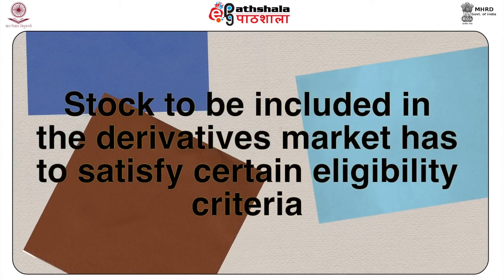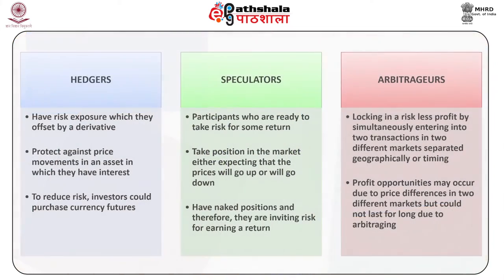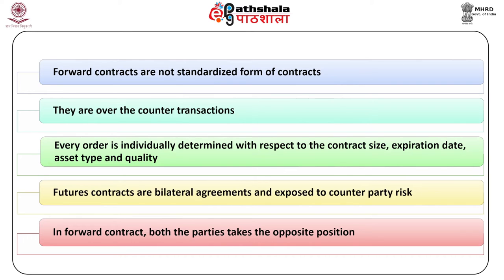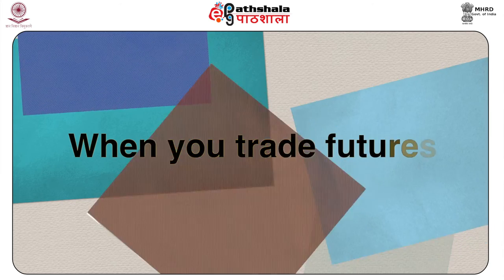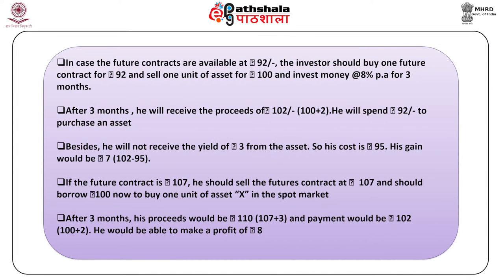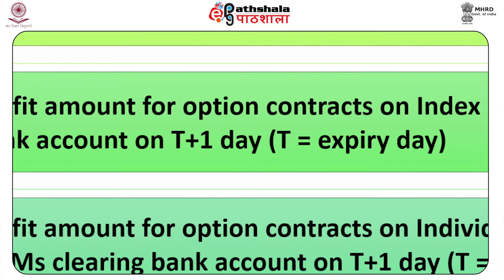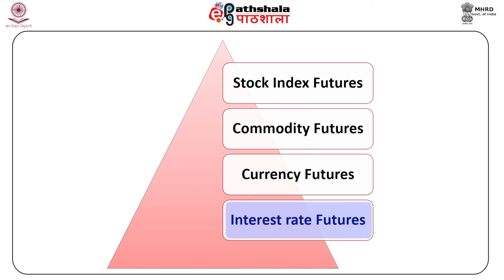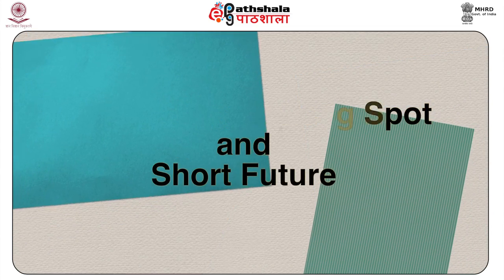Derivatives i: introduction to forward and futures (BSE)